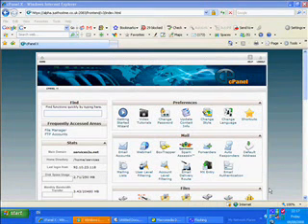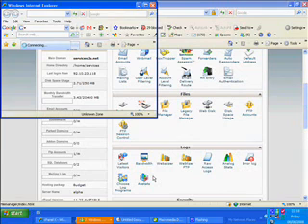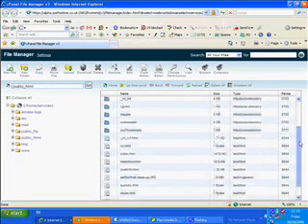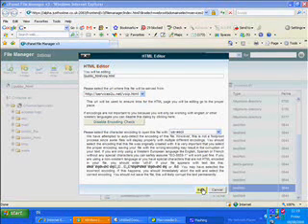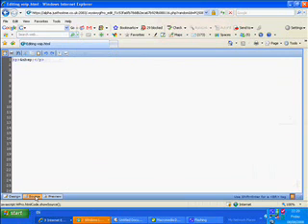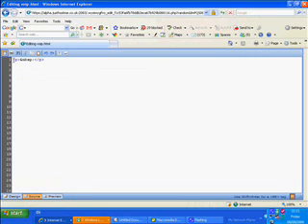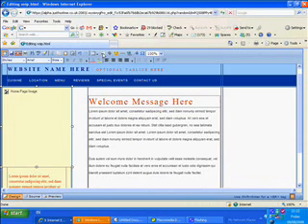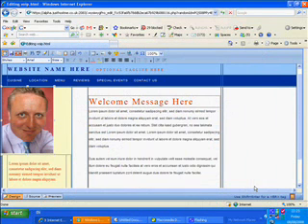setting up a web page through c panelpt1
So you have just set up a web site and you are not comfortable with ftp uploading. Here I will show you how to upload and also to insert a picture into your new web site
this video has been updated with improved sound